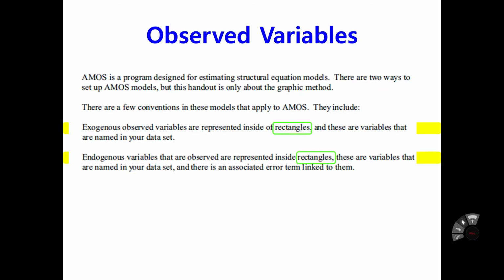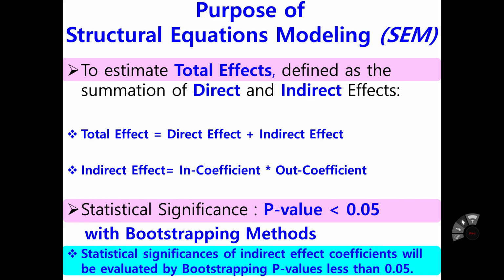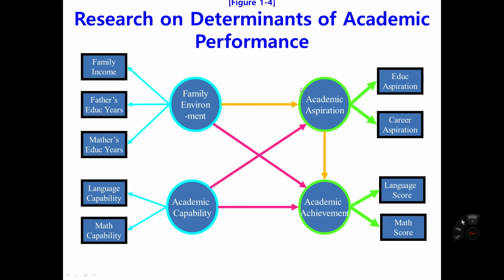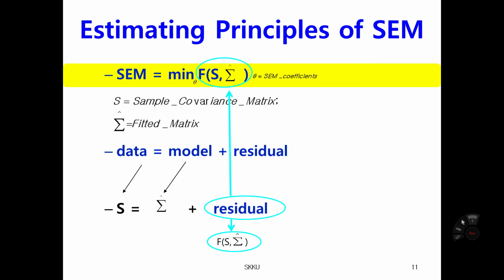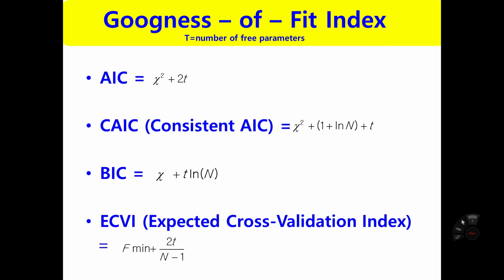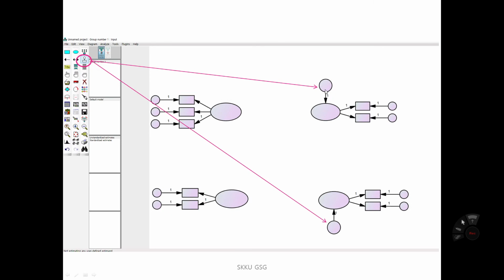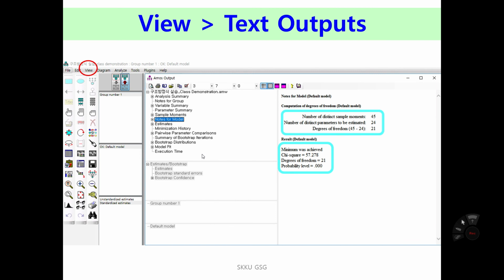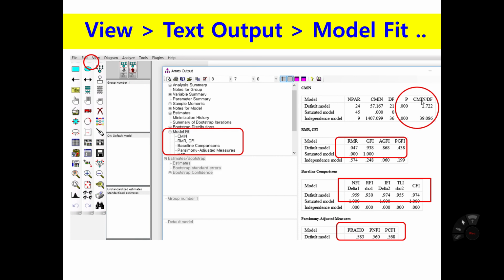MGT Science 18/12/2020